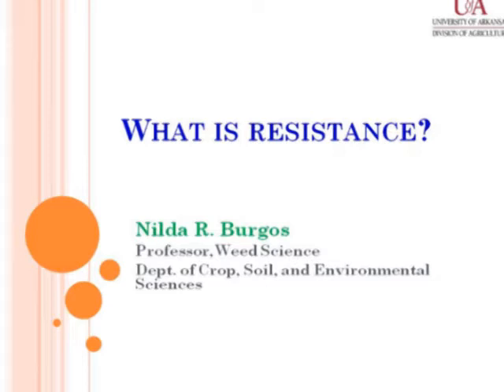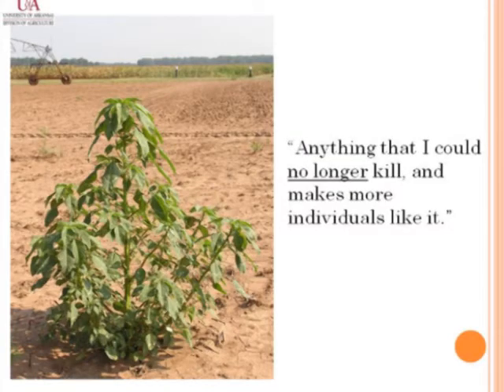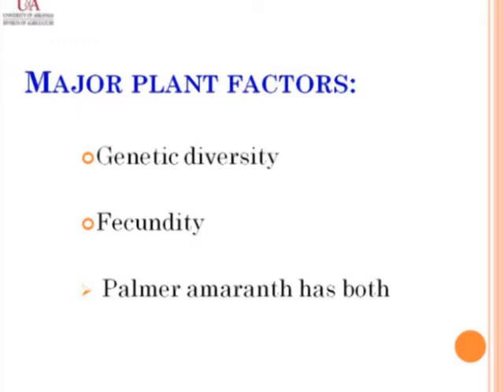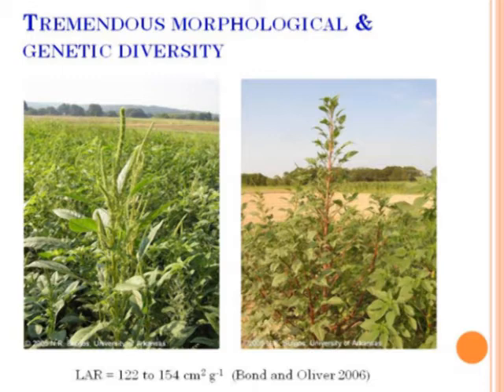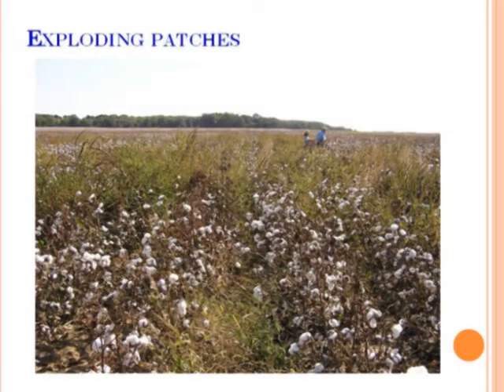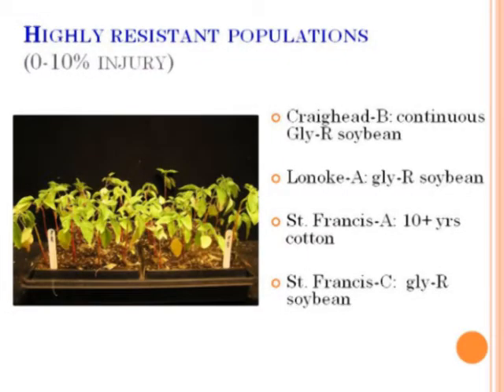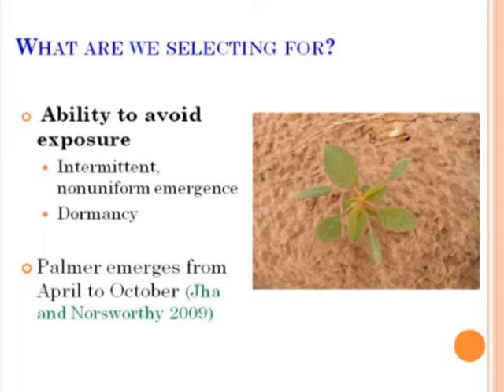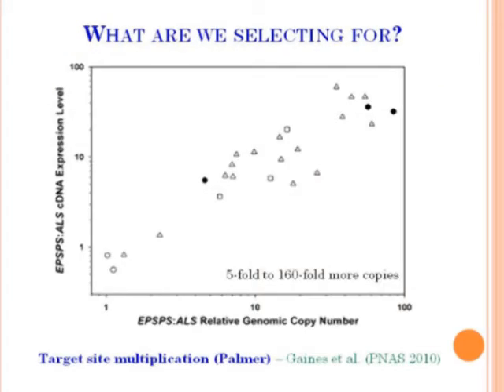What is Herbicide Resistance?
Dr. Nilda Burgos discusses the technical information of how genetic resistance occurs in weeds.